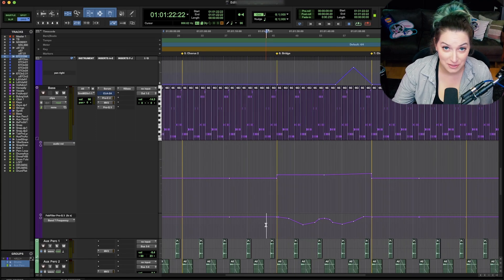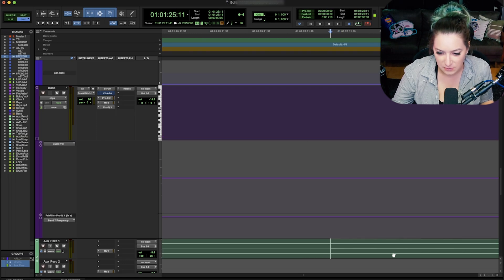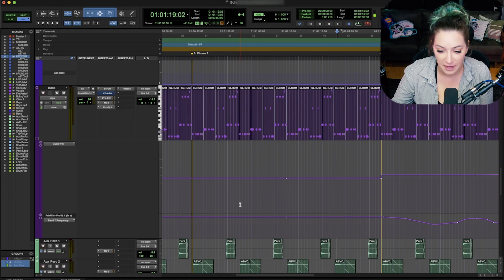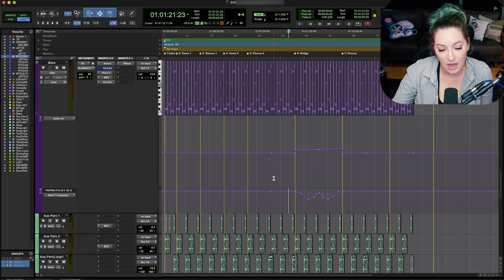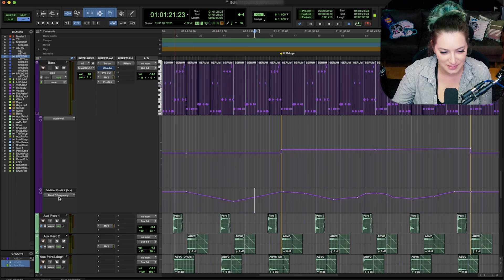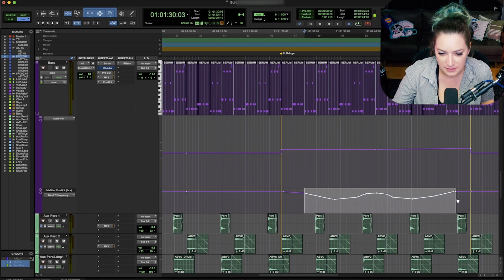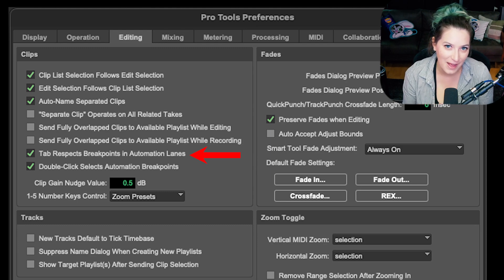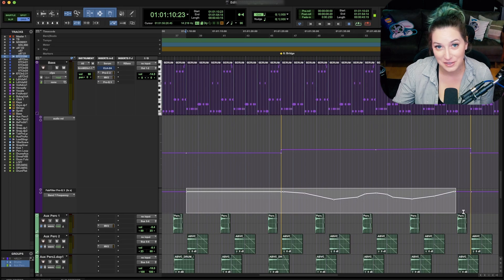Pro Tools Basics: Tab to Automation Breakpoints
In this video, we talk about the tab functions in Pro Tools, and specifically, the new tab to automation breakpoints feature.

Chapters:
00:00 - Intro
00:30 - Regular Tab Review
01:16 - Tab to Transients Review
02:29 - Tab to Automation Breakpoints
04:31 - Tab to Breakpoint Preference
05:39 - Outro
06:18 - Bloopers  / Random Thoughts